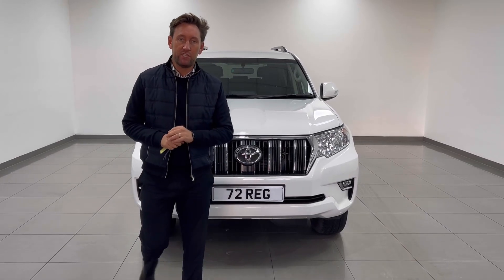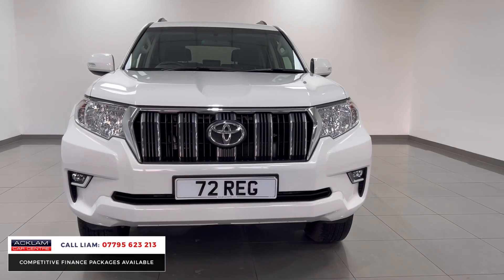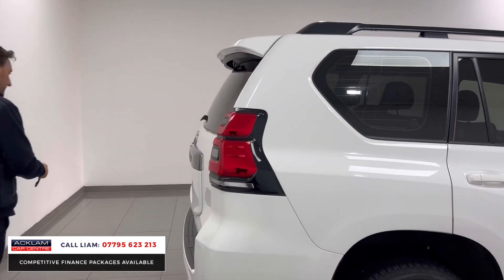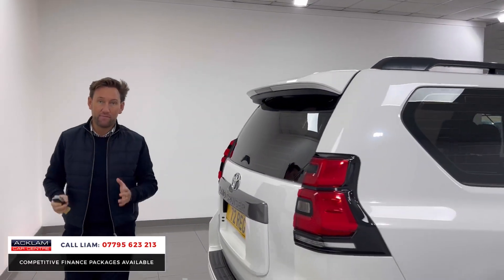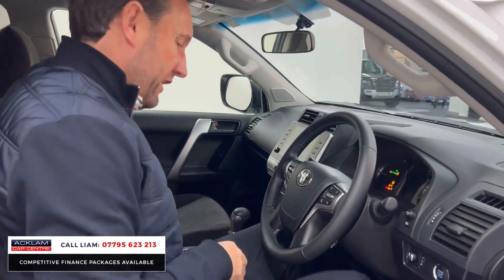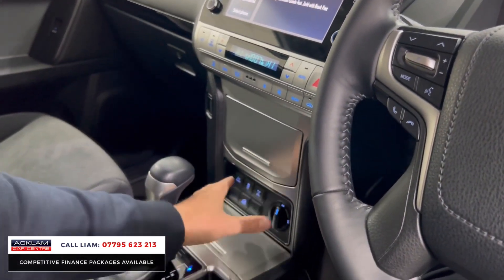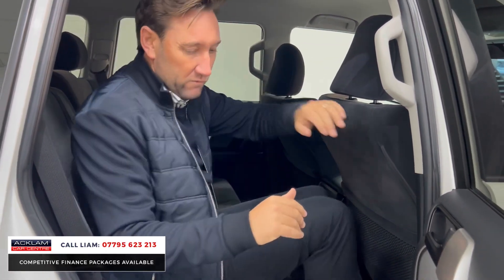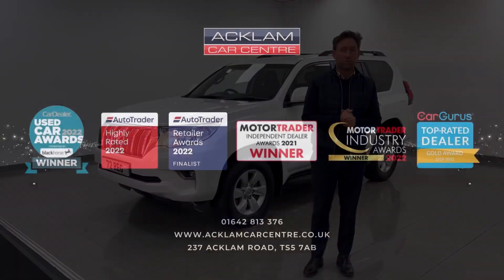2022 Toyota Land Cruiser 2.8 D-4D Active (7 Seat)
A legendary combination of on and off road performance. The Land Cruiser range retains its ability to offer outstanding quality, durability and reliability with the practicality of the spacious 7-Seater Configuration